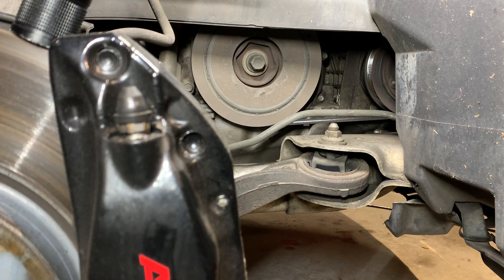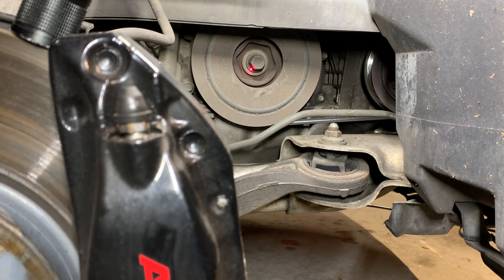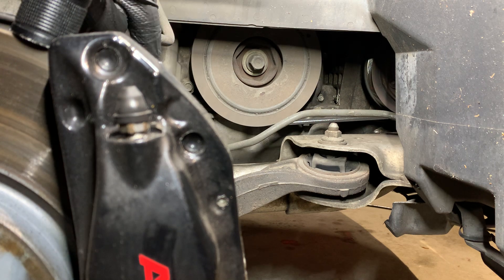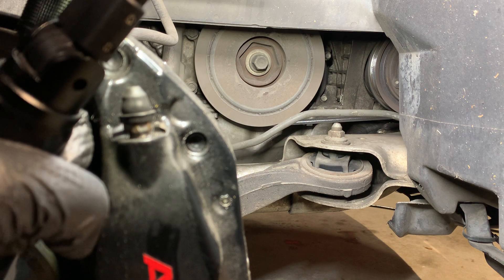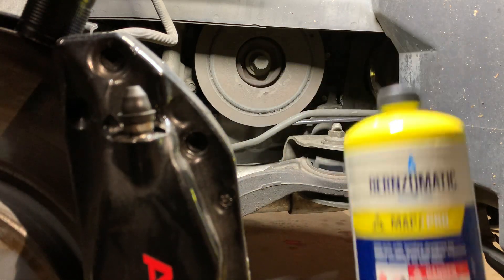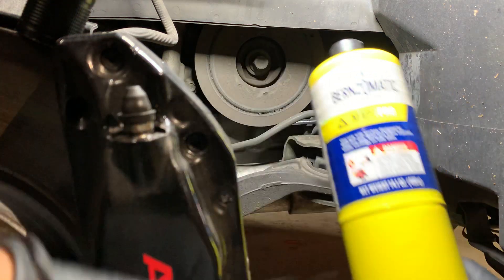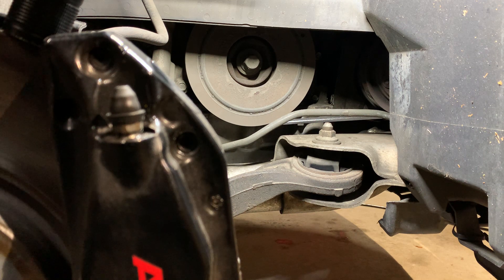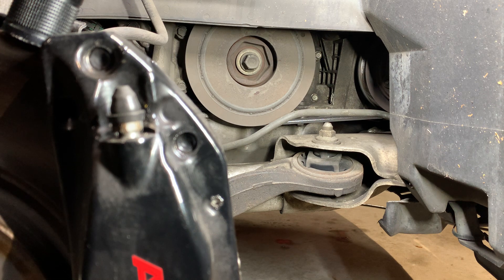Honda/Acura Crank Bolt Tools and Tips